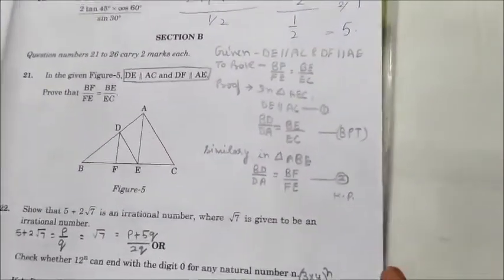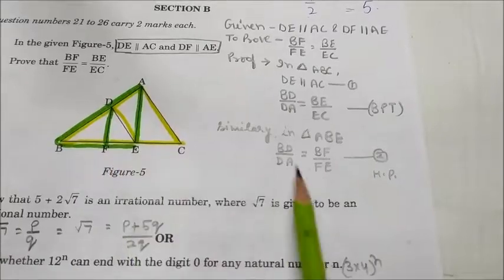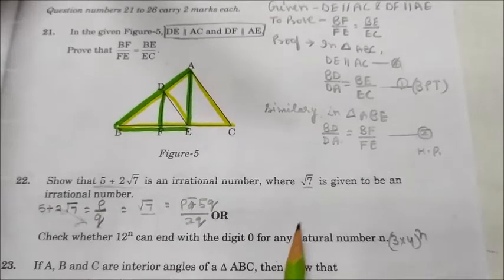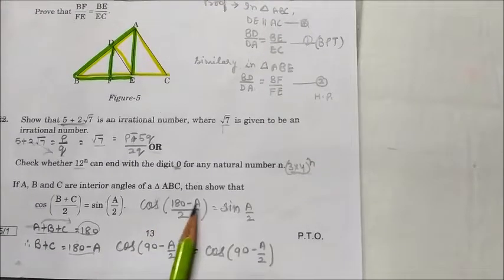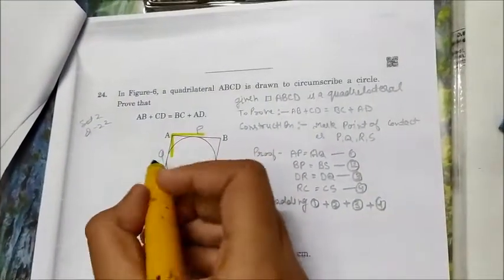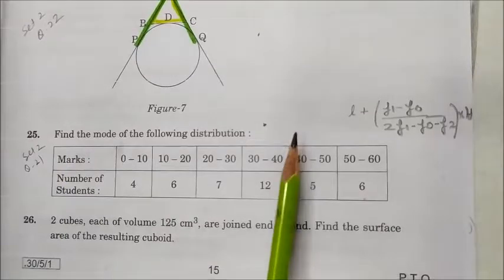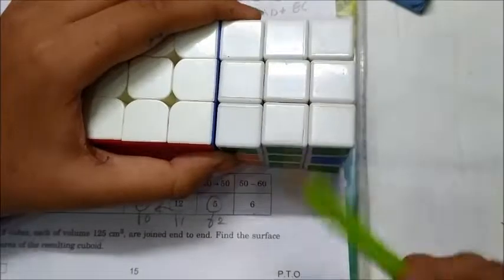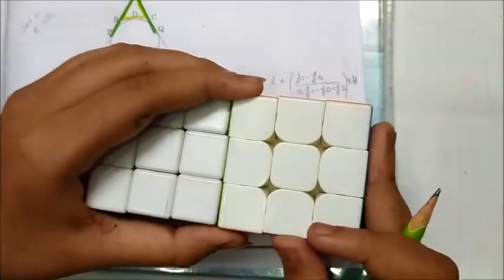CBSE MATHS PAPER SOLUTION , CLASS-10 , SET-1, SECTION - B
Channel Name - M2K Sai
In this educational video we are going to solve  “ CBSE  MATHS PAPER SOLUTION , CLASS-10 , SET-1, SECTION - B ”

सीबीएसई कक्षा 10 का हिन्दी ब का पेपर SET-2 CODE NO- 4/5/2 (CBSE HINDI B CLASS 10)

सीबीएसई कक्षा 10 का हिन्दी ब का पेपर SET-3 CODE NO- 4/5/3(CBSE HINDi B CLASS 10)

Regards
MANSI VERMA

(BA, LLB, CS EXECUTIVE)

[Winner of best Female Award from ICSI constituted under an Act of Parliament)